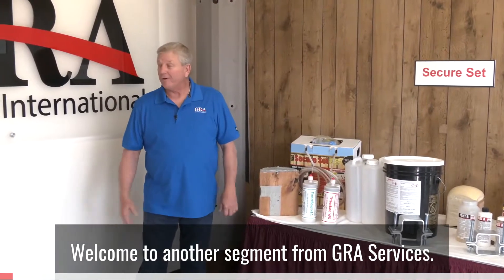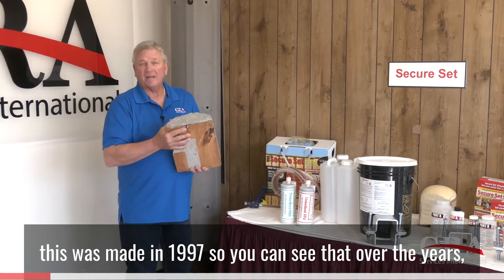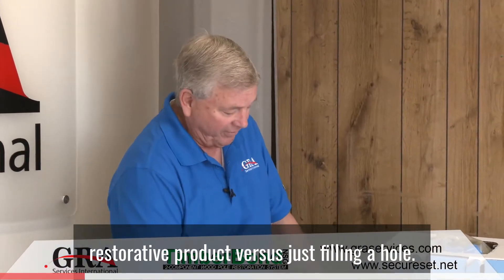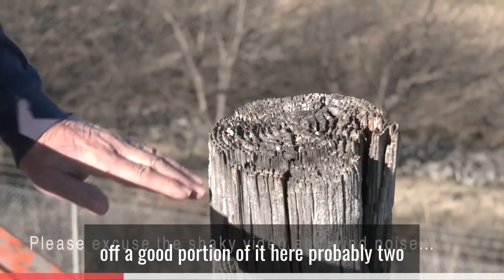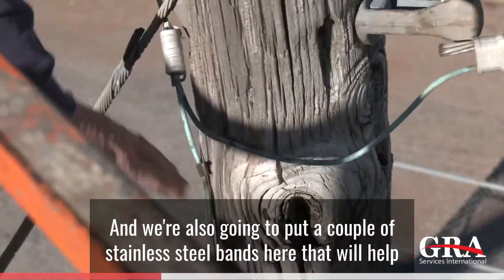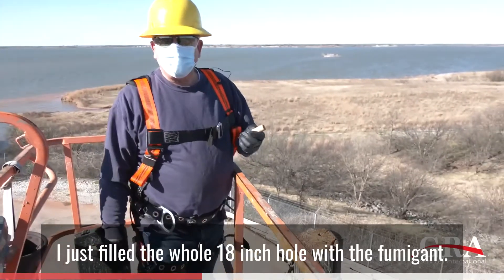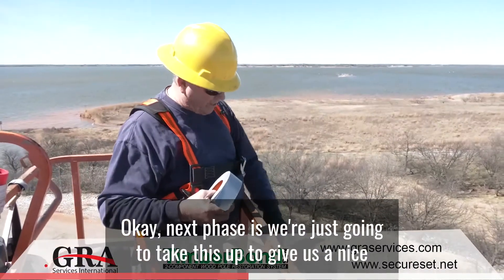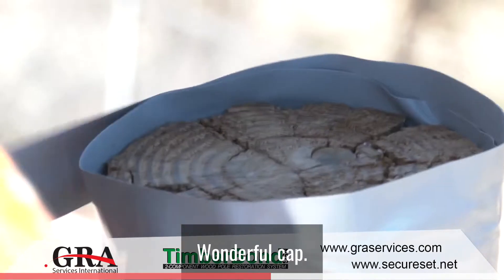Pole Restoration and Rot Prevention with TimberBond from GRA Services Captioned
Utility poles damaged by woodpeckers or wood rot can easily be restored using the TimberBond pole restoration system from GRA Services International.

The exposed end of a utility pole is vulnerable rotting from repeated exposure to water, wind, sun and changing temperatures.  When the pole cap rots, through bolts and equipment mounted toward the top of the pole become vulnerable to failure.

When woodpeckers create nesting holes in utility poles, they significantly weaken the pole, increasing the risk of additional weather decay and ultimately breakage.

Replacing a utility pole is very expensive.  The good news is that for a small fraction of the replacement cost, woodpecker and weather related rot damage can be repaired easily with TimberBond, restoring the utility pole to full strength and extending the useful life of the pole.

TimberBond is specifically formulated to match the characteristics of wood including compression strength, fiber-to-fiber adhesion and modulus elasticity.   There is one aspect that is better than wood - TimberBond will not deteriorate like wood.

TimberBond is easily applied to a utility pole using a hand-held, battery powered application tool.  The lower viscosity formulation is ideal for filling deep interior holes, like woodpecker holes.  The heavier viscosity formula can then be used to seal the hole and is ideal for pole capping.

Many utility companies have discovered they can preventatively cap a new utility pole at installation with TimberBond  to provide protection from weather related rot from day one.

For decades, GRA Services has been developing affordable products to extend the useful life of utility structures, helping utility companies reduce operational cost and improve reliability.